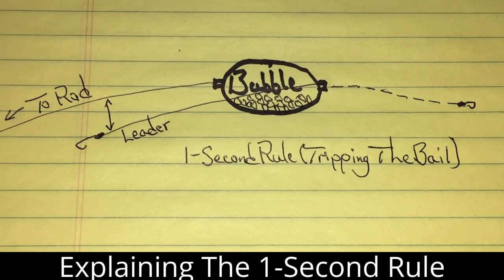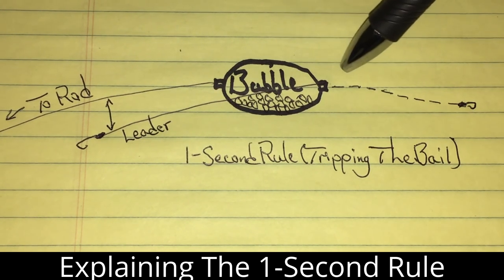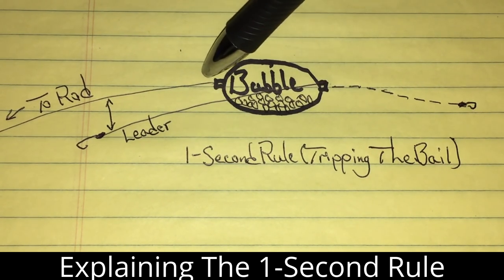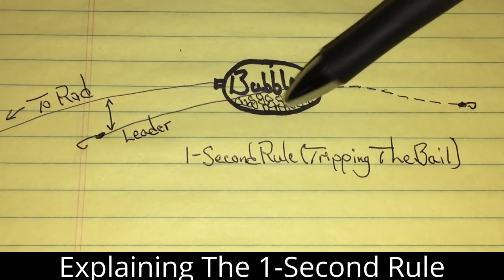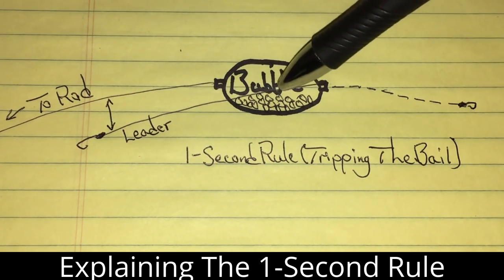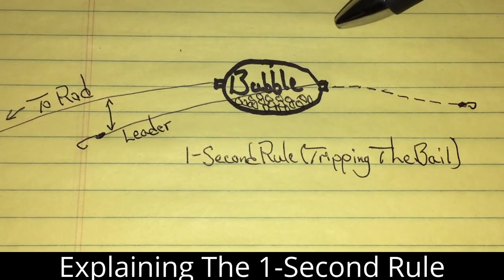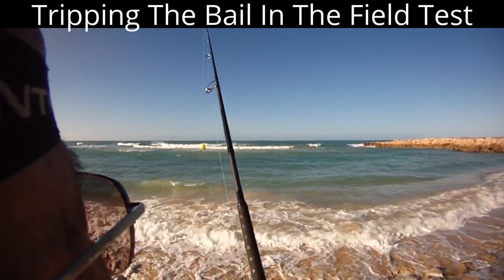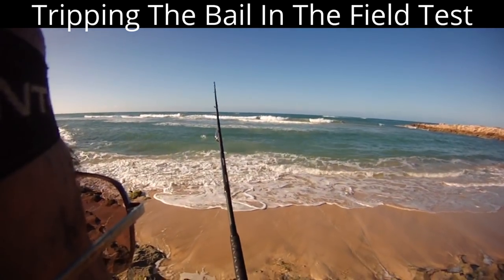My Important 1-Second Rule Of Casting!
I recently worked on a video titled "Hot To Power Cast Bubbles & Lures!" at-

Many of my subscribers loved the segment called "My Important 1-Second Rule Of Casting" in this video at time frame 11:07. It dawned on me that some viewers who haven't seen this part will benefit viewing this segment so i decided to create a video explaining my rule for whipping & casting lures & floats.

"I trip the spinner's bail roughly 1-second before the bubble or lure hits the water. This allows the mainline & leader line to stretch-out just before water contact. During the bubble/lure's flight the leader line is pushed back by wind resistance till it either contacts, crosses or tangles with the mainline. This unwanted contact creates knots which can greatly weaken the strength of the leader line.

Your only recourse is to change that knotted leader line once damage has been done. If you continue to use a knotted line the knots are weak points that can snap during a hook-up. This is humbug when whipping floats & lures or plugging poppers on slippery rocks/cliffs or in the dark of night. Following my 1-second rule will help eliminate this unwanted situation".

Scuba Chris Videos just hit the 1,600 subscriber mark after 1-1/2yrs of making educational videos. Thank you all for helping me achieve this milestone of videoing!   Chris:)

Daiwa 10'6" Coastal Spinning Rod

Shimano Spheros SW Spinning Reel

Shimano Spinning Reel Covers

Ultra Slim Pocket Scale Compact Digital Kitchen and Jewelry Weight Measuring Tool with LED Display

Plastic Tough Casting Bubble

Piscifun Aluminum Fishing Pliers Braid Cutters Split Ring Pliers Hook Remover Fish Holder with Sheath and Lanyard

Copperhead BB's

Contour Roam 3

Contour Roam 2

Contour Headband